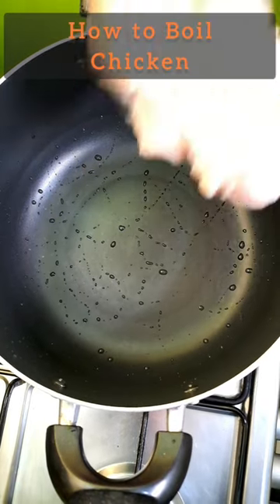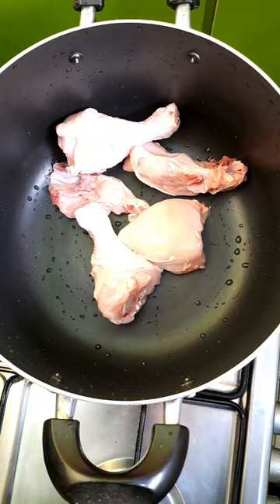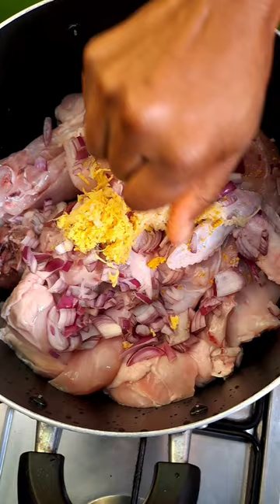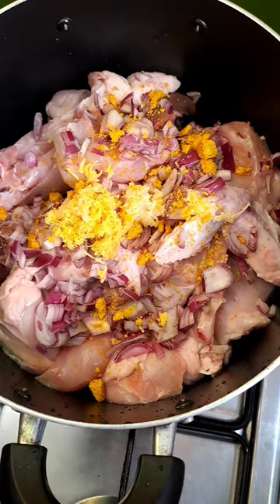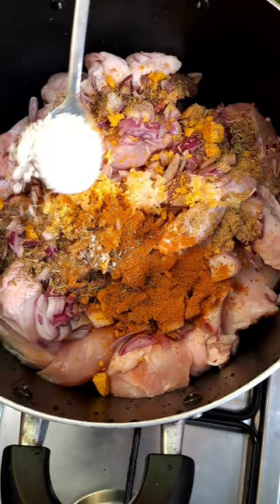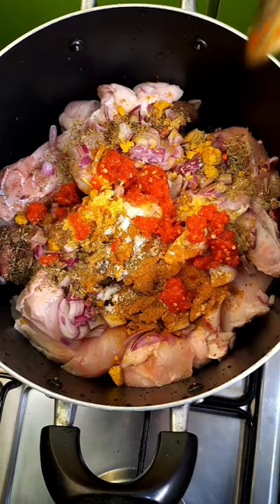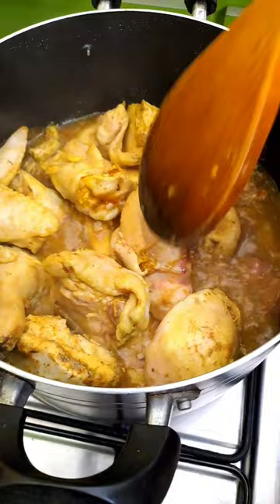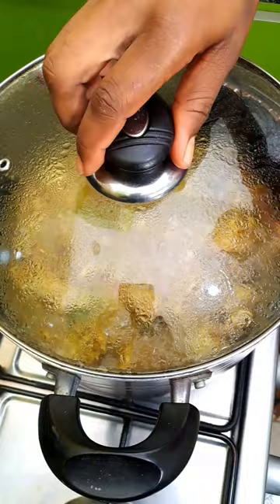How to Boil Chicken/Boiled Chicken Recipe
This is an easy video showing you how to boil chicken at home with few pantry ingredients.

You can boil chicken on the stovetop, instant pot or in the oven

For a really flavourful outcome, make sure your chicken is properly seasoned with proper ingredients so it doesn't come out bland and unpalatable

Ingredients:
1 medium onion
1 tablespoon ginger
1 teaspoon minced garlic
1 teaspoon curry powder
1 teaspoon all purpose seasoning
1/2 teaspoon thyme
1 teaspoon salt
1 and 1/2 Tablespoon crushed  scotch bonnet
3 chicken bouillon cubes
2 cups of water